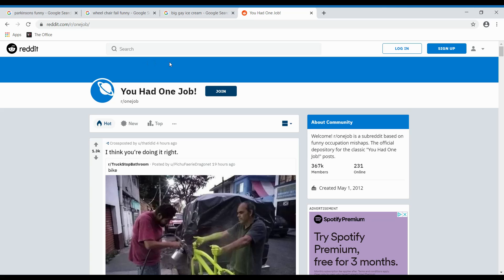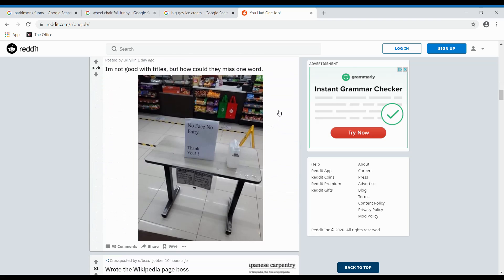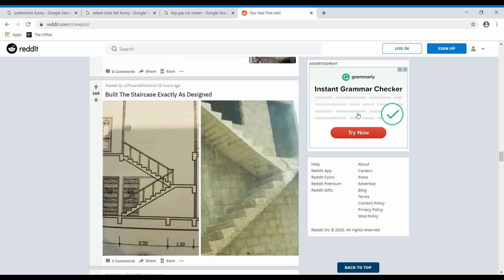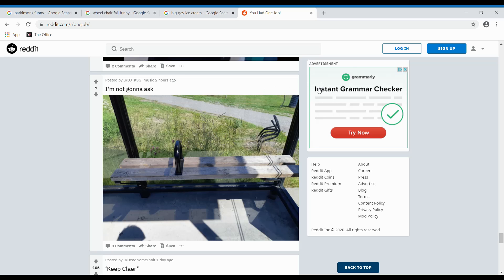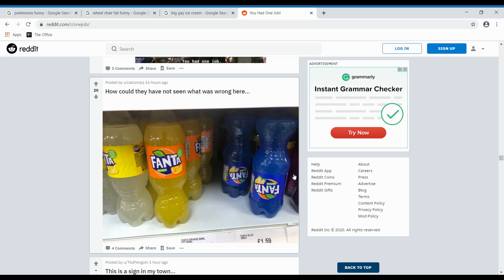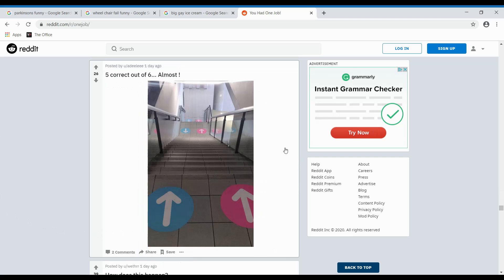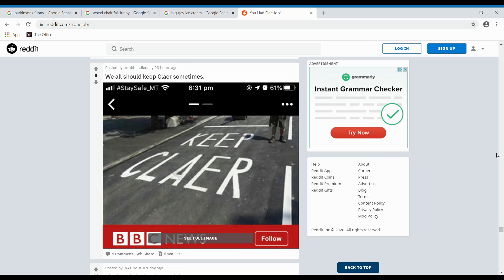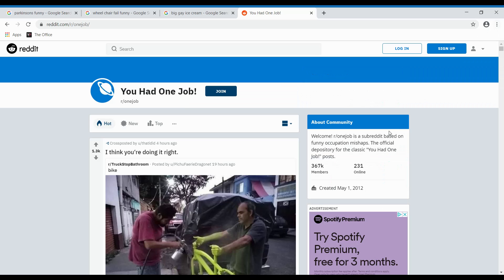You had one Job!!! r/onejob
Like if u thought it was good, i dont care. Sub if u thought I am good, i dont care